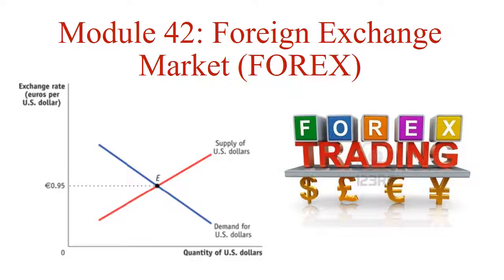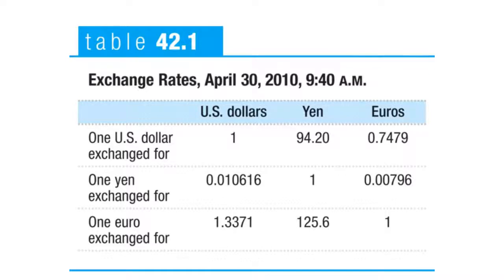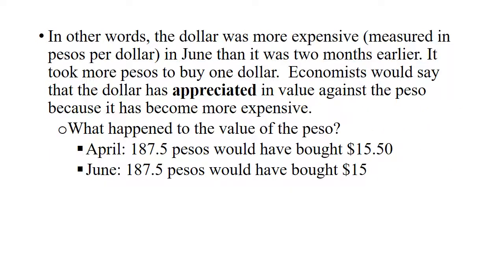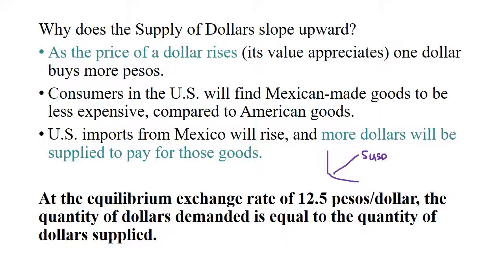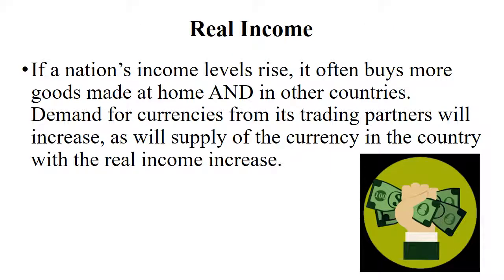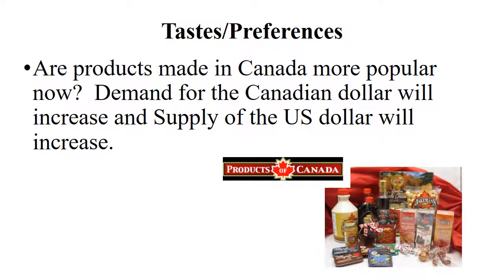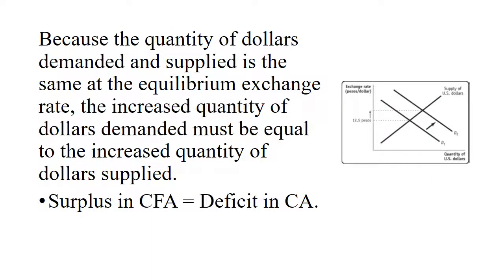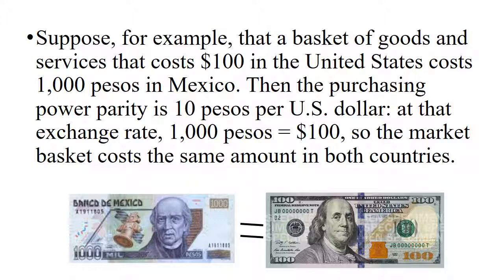Module 42 Lecture Video